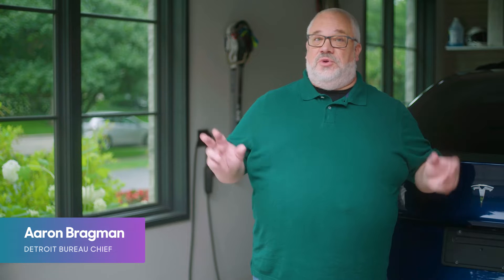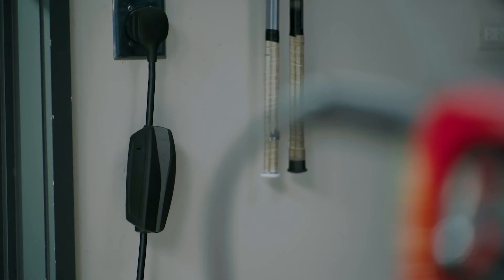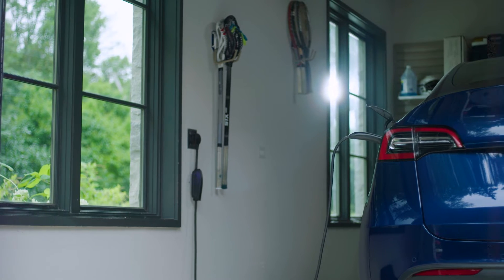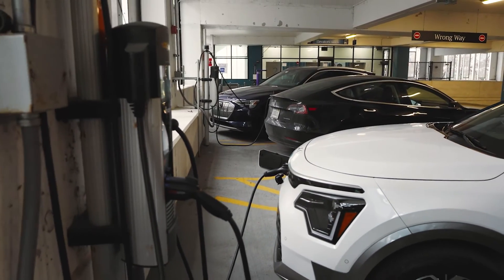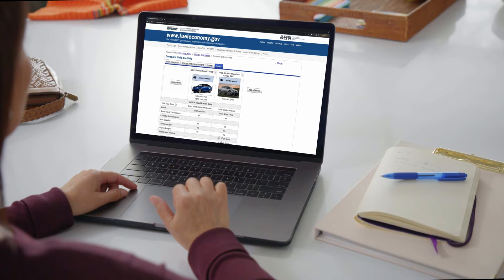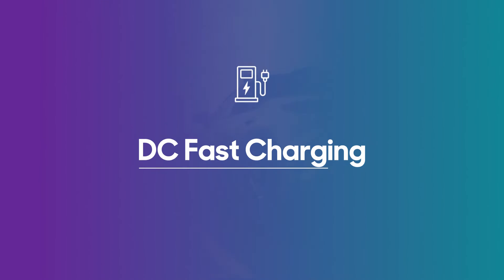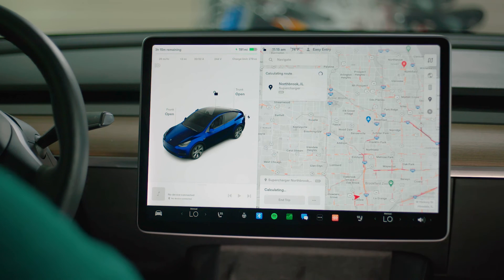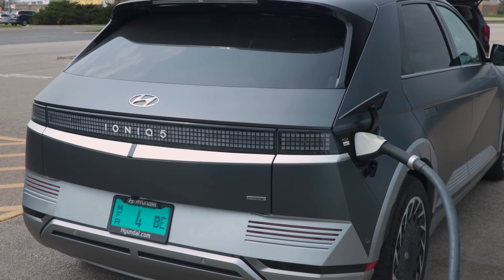EV 101 Episode 4: How Long Does it Take to Charge an EV?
Just how long does charging an electric car take? Generally, charging an EV can take anywhere from 20 minutes to 40 hours or more. During your EV research, you probably came across the automaker’s charging time estimates. These are a decent guide, but it’s important to keep in mind that those estimates are for the best-case scenario. A more precise answer depends on a lot of factors such as battery size, the vehicle’s onboard charger, the capability of the home or public charging equipment you’re using, even how hot or cold it is outside! Cars.com reviewer and Detroit Bureau Chief Aaron Bragman takes a look at the different types of charging and how long each can take.

What to Know Before Purchasing an Electric Vehicle: A Buying Guide

0:00 Intro
0:52 level 1 charging
1:29 level 2 charging
3:04 DC fast charging